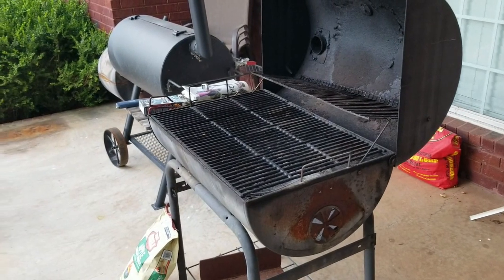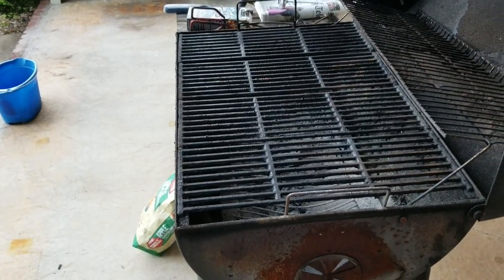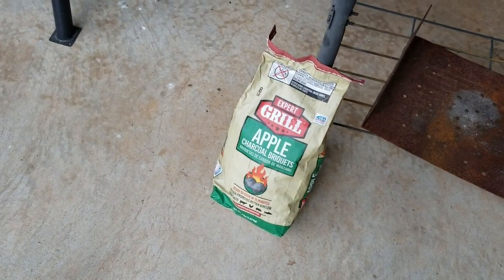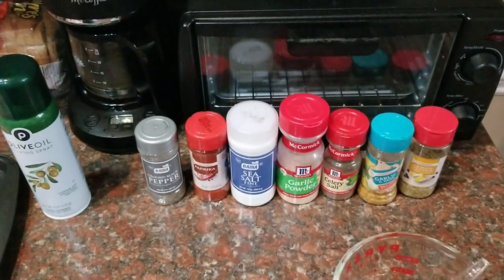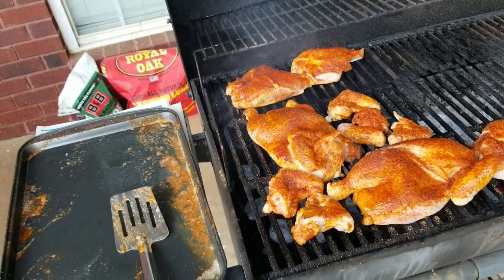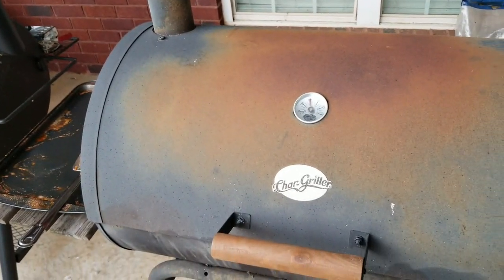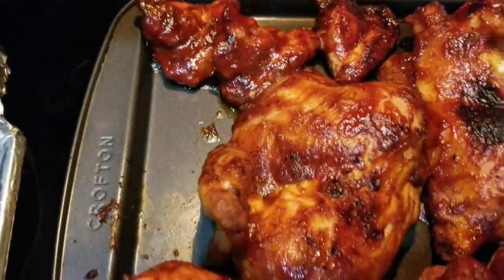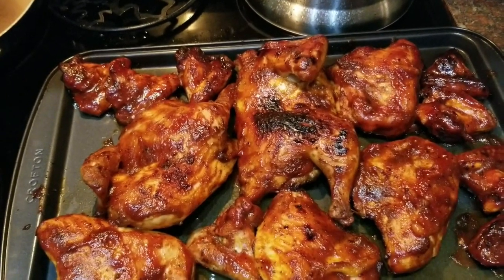BBQ 101-BBQ Basics For People New to Grilling- Direct Heat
This video is to show new bbq cooks how to bbq the right way, and put everything together to get amazing food! This video show you all the basics to get started TODAY! You can learn from all the mistakes I made when I started. Stop buying expensive rubs for your meat and make them yourself. I'll show you how! This is the first in a series of videos to get you ready at some point to run a smoker. I will also have eBooks for each series coming soon!